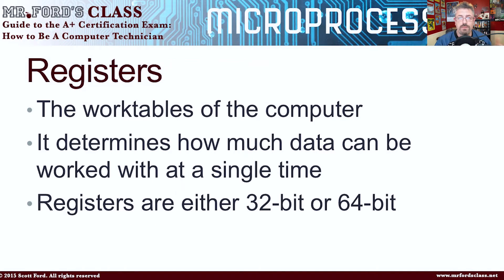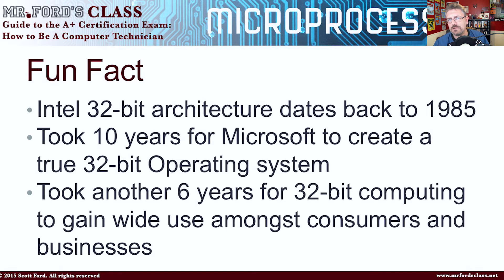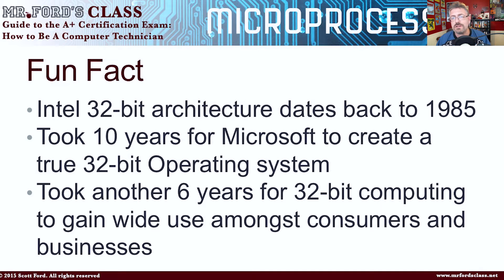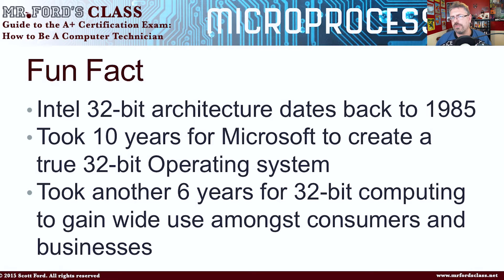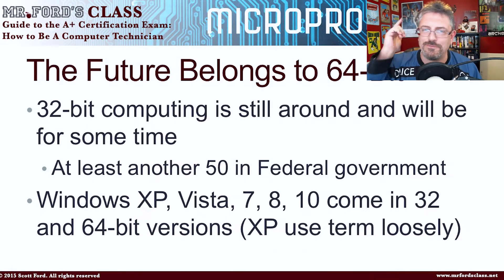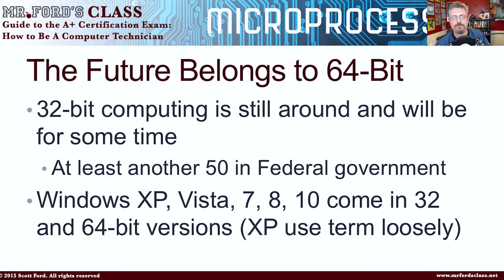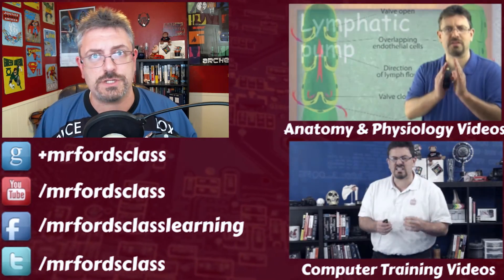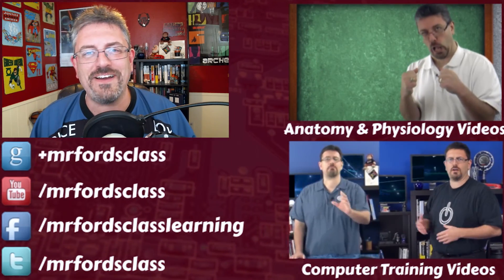CPU 32v64 : Guide to the A+ Certification Exam (04:06)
CPU 32v64 : Guide to the A+ Certification Exam (04:06)

This video we continue our look at the central processing unit. We examine CPU registers and the differences between 32 bit and 64 bit processors.